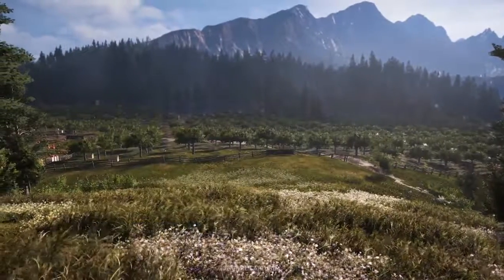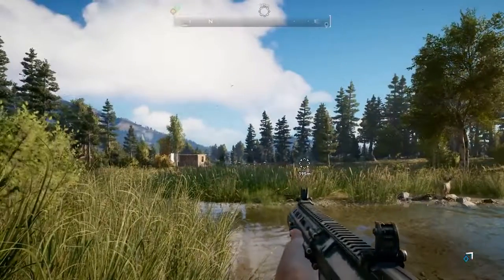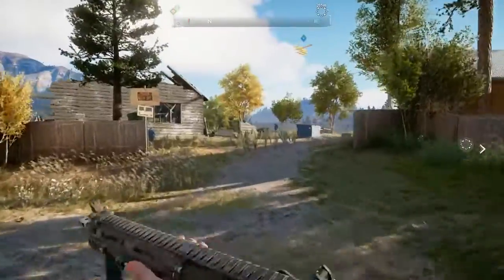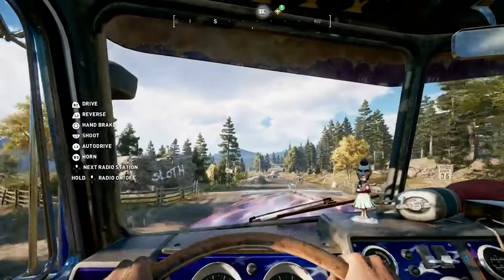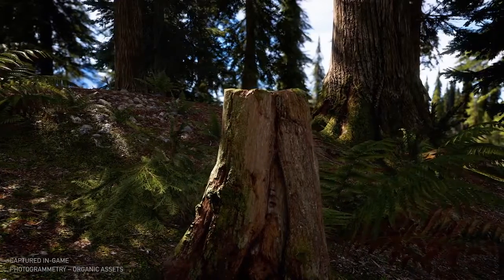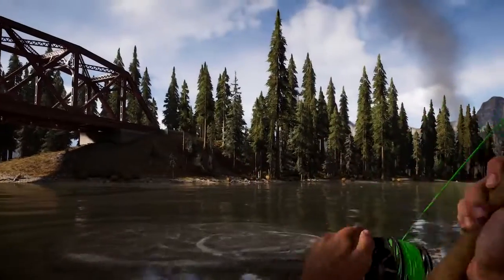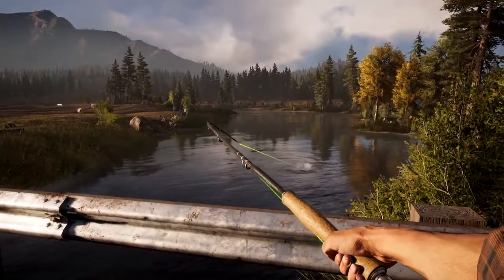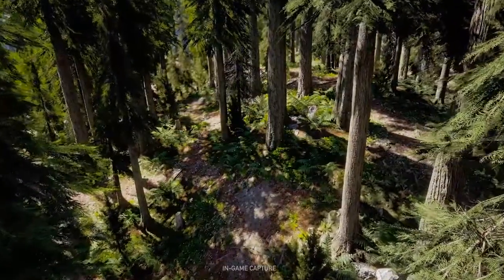FAR CRY 5: Montana Open World Trailer (2018) PS4 vs XBOX One X vs PC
Far Cry 5 Explained: Recreating Montana in an Open World Game